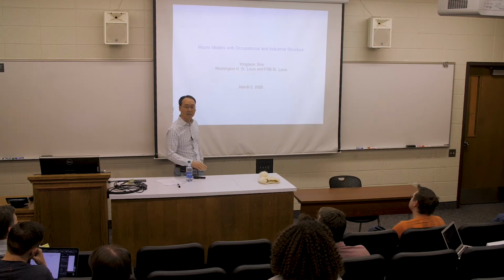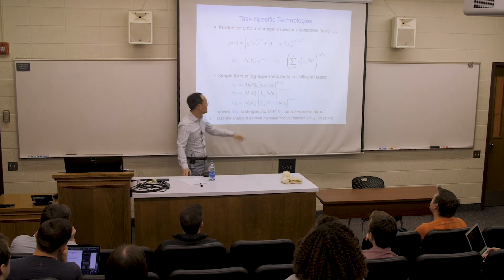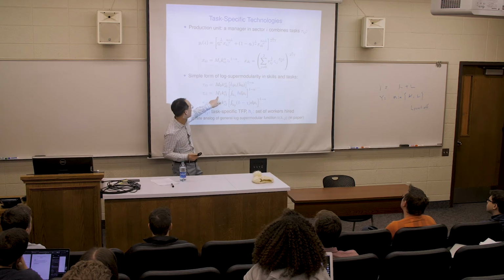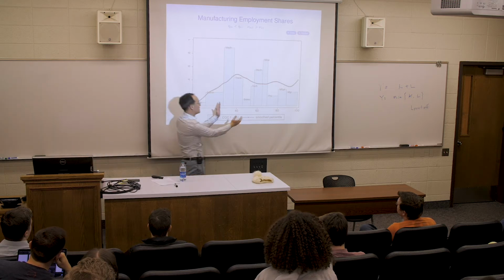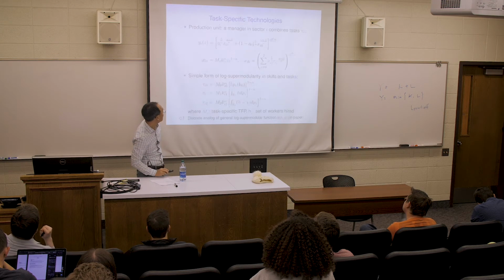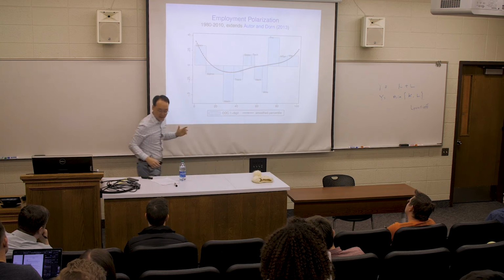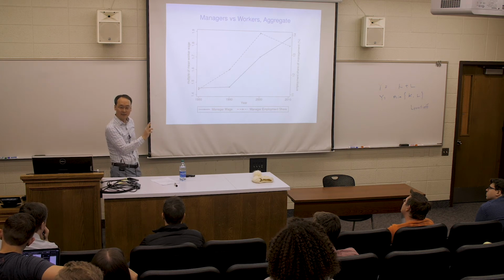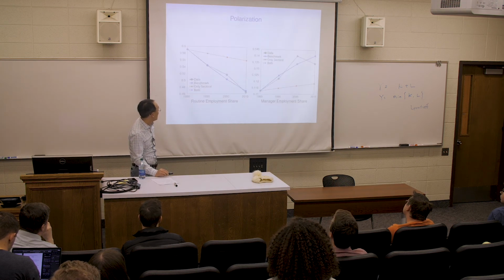Economics Visiting Scholar Lecture: Yongseok Shin